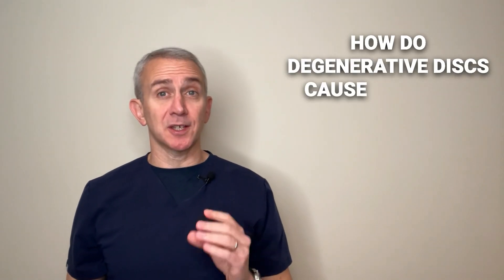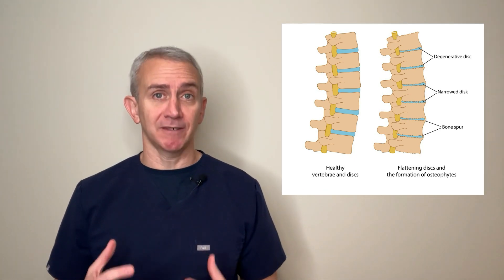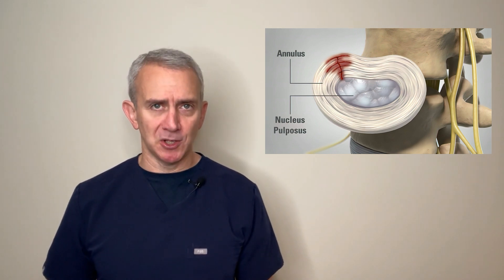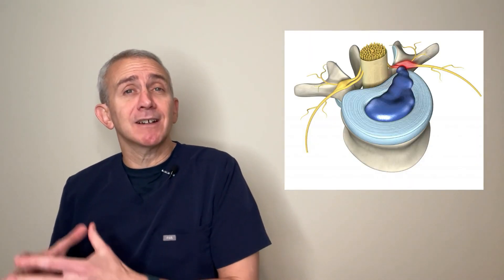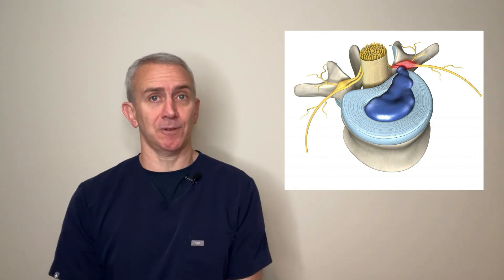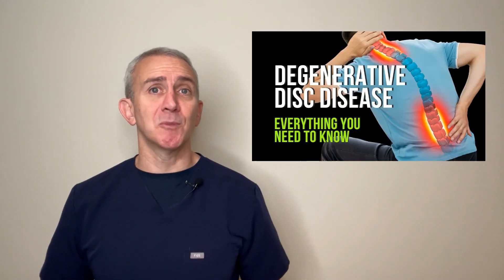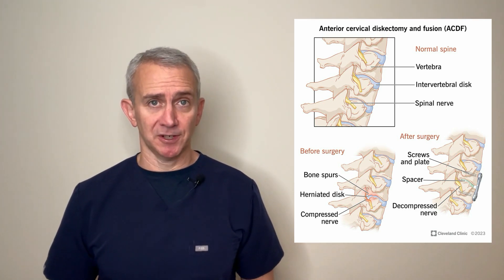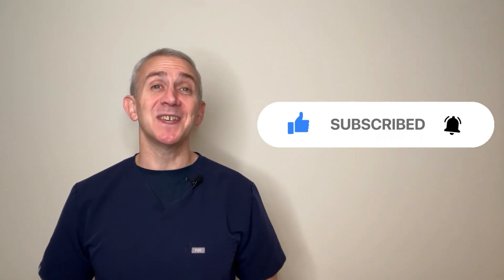Degenerative Disc Disease Pain: Everything You Need to Know!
Check out our longer video on degenerative disc disease and our exercise video for back and neck pain:

00:00 Introduction to Degenerative Disc Disease
00:11 Understanding Disc Degeneration
01:19 The Role of Inflammatory Proteins
02:26 Diagnosing Annular Tears
03:26 Treatment Approaches for Symptomatic Tears
04:07 Surgical Solutions and Further Resources
04:32 Conclusion

Discover how degenerative discs lead to back and neck pain, the mechanisms behind this condition, and the treatments that can help. In this video, Dr. Grant Cooper, co-founder and co-director of Princeton Spine and Joint Center, explains:

What degenerative discs are and how they lose fluid over time.
How annular tears in the disc's outer layer cause pain due to inflammatory proteins irritating nerve endings.
Why MRIs often miss annular tears and the importance of diagnosing symptomatic tears.
Effective treatment strategies, including injections, physical therapy, and when surgical intervention might be necessary.
Whether you're experiencing mild discomfort or severe debilitating pain, this video provides valuable insights into managing degenerative disc disease and improving your quality of life.